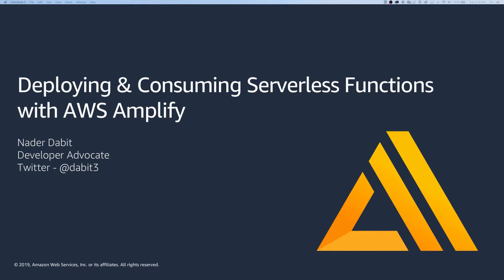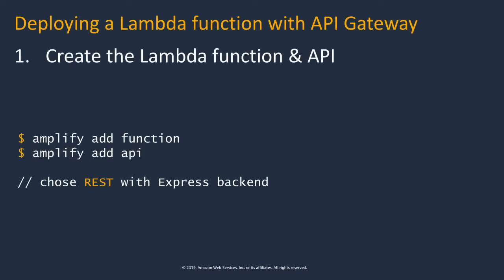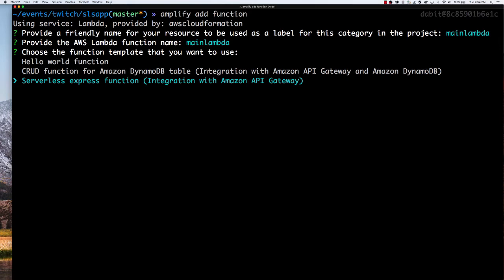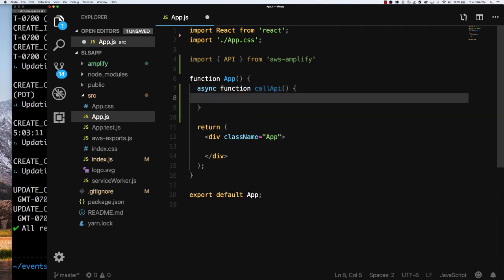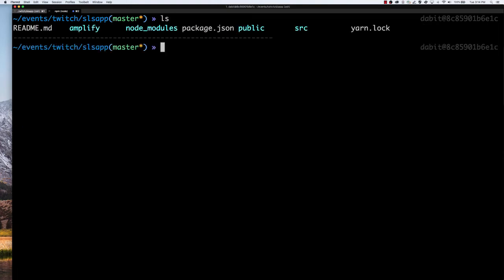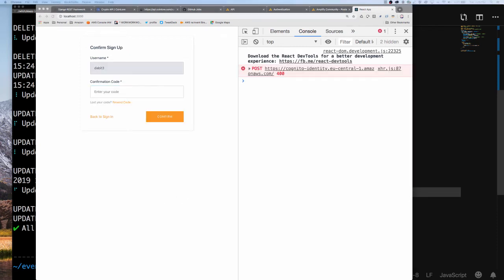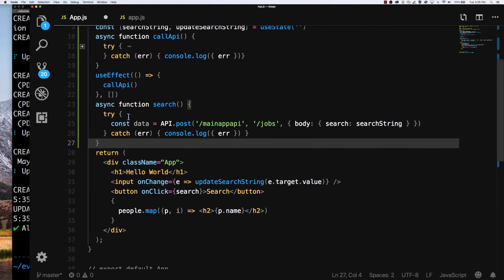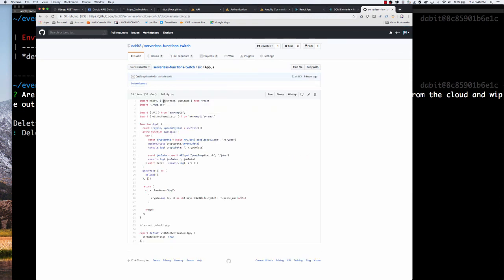Serverless Functions in Depth with AWS Amplify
Twitch Live Stream - Learn how to build, deploy, update, delete & test serverless functions using AWS Amplify. We'll also learn how to add an API endpoint to interact with the functions as well as add authentication & authorization to the APIs working within a React application.